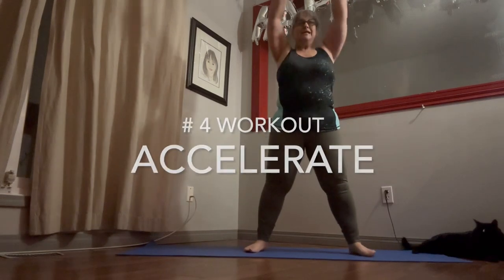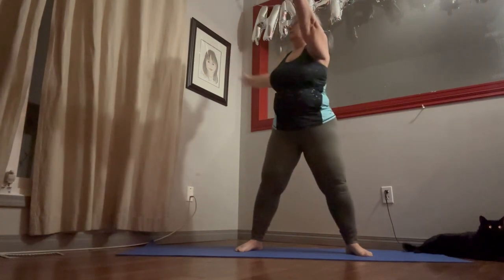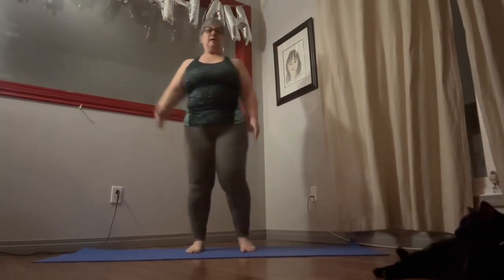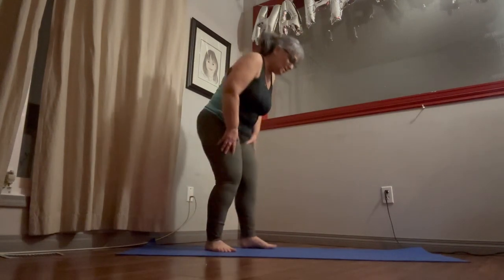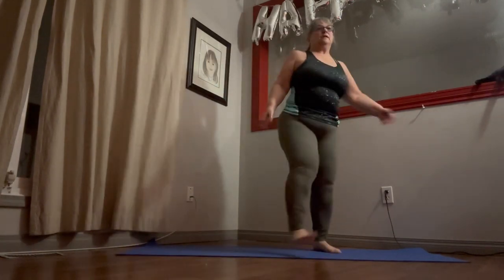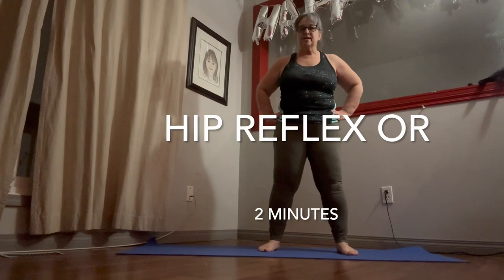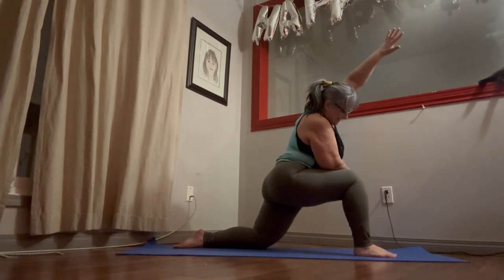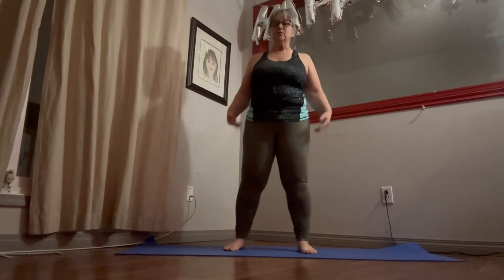# 4 Accelerate - Low Impact Daily Workout (14 episode program)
2 minute warm up 0:01
 - Good Mornings
 - Squat Reach
 - Squat Twist
 - Butt Kicking Jacks

7 minute low impact stretching 2:48
- Stationary Lunge
- Nordic Skier
- Stationary Lunge
- Plank on Knees
- Oblique Leg Twist
- Hip Flexor Stretch

1 minute cooldown 11:26
- Around the World (R)
- Around the World (L)
- Hip Circles
- Child's Pose